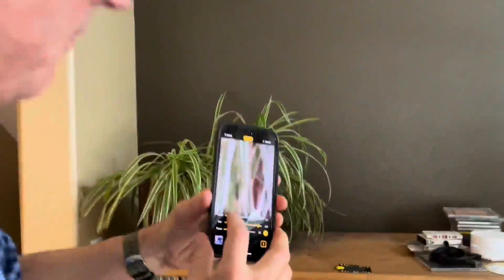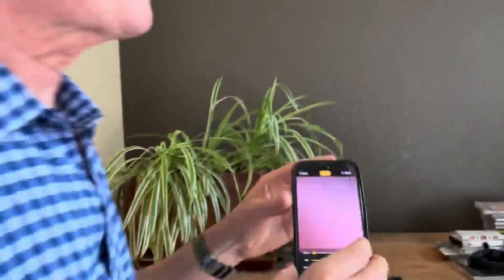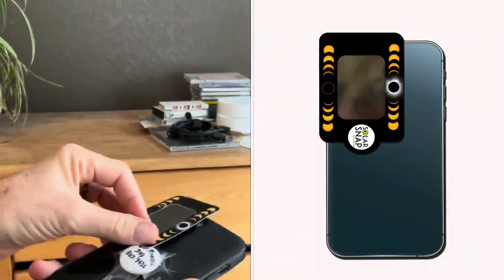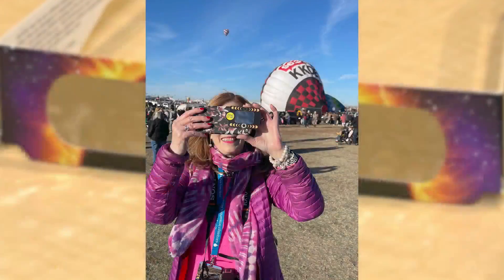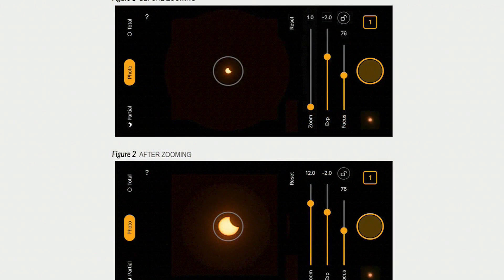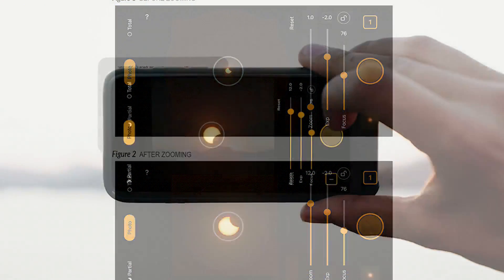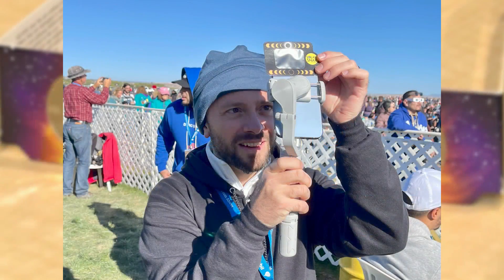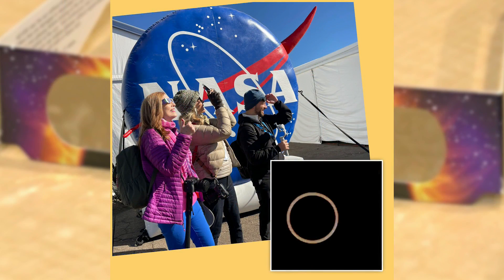An eclipse filter for your phone will prevent damage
A major total solar eclipse is set to occur next week, with St. Louis positioned to witness 98.7% of the event. This isn't enough to totally block out the sun and the light can damage your eyes and your phone's camera.